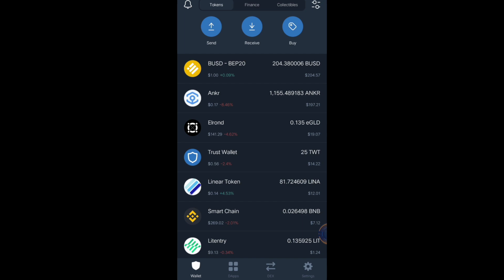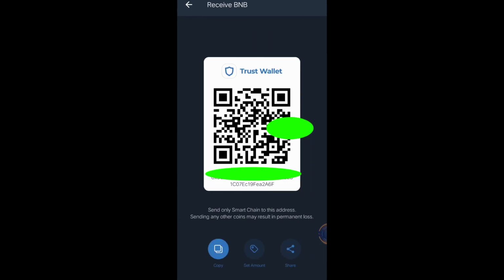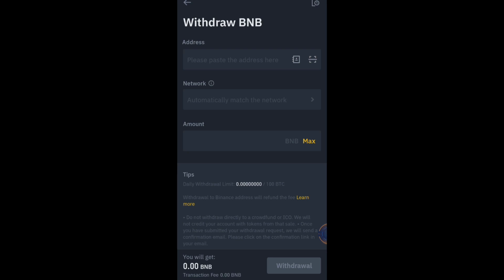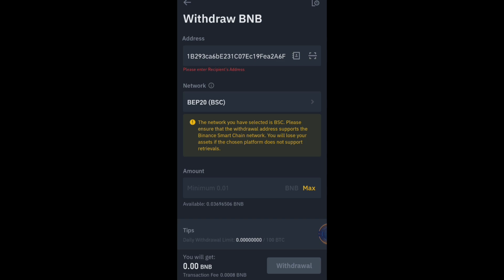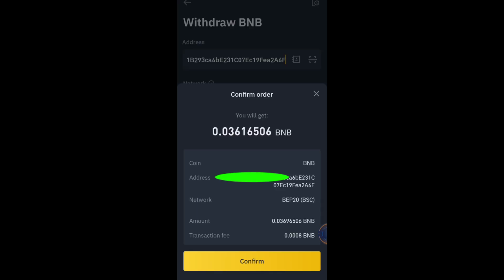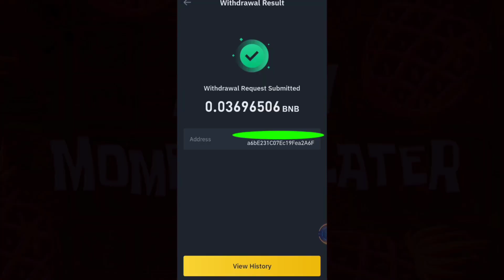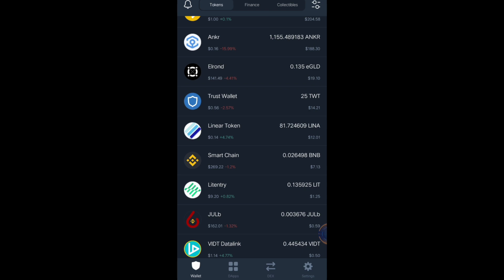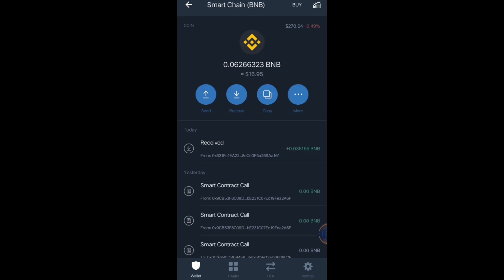How to add Smart Chain BNB fund to your Trust Wallet Account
Watch and learn how I added BSC BNB fund to my Trust Wallet App Account.